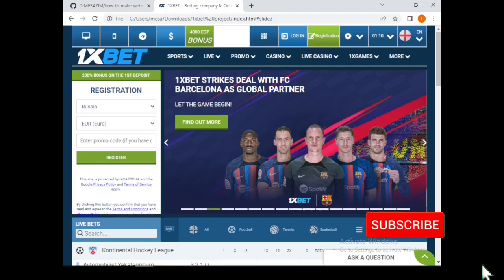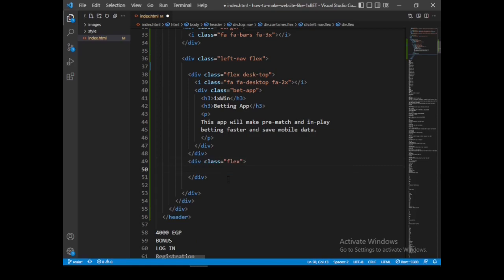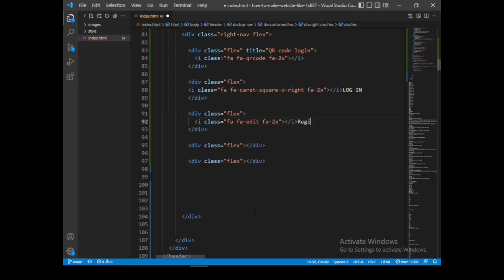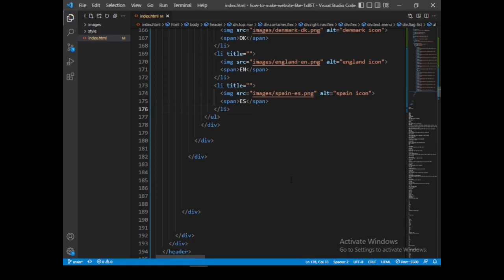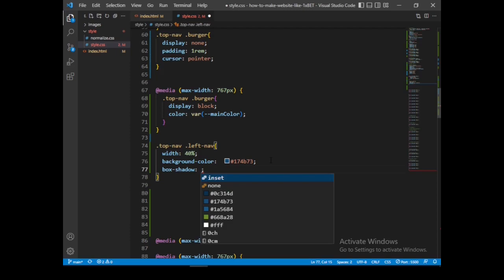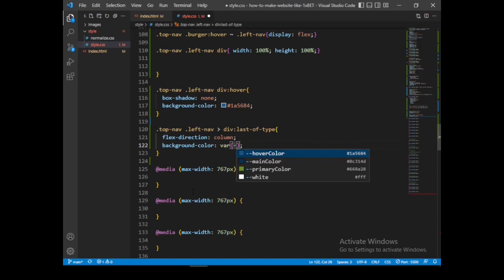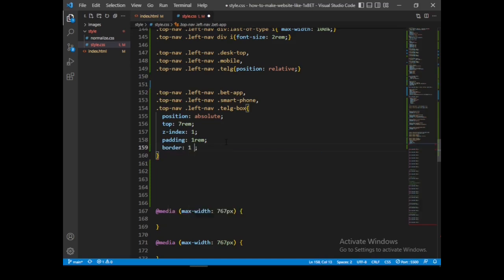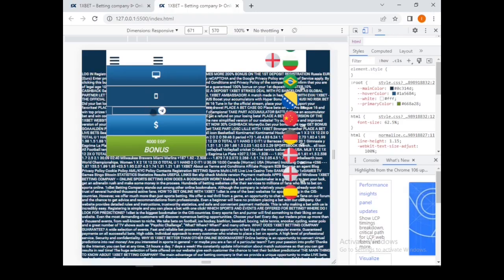Part #1 | How To Make Betting Website Like 1XBET | HTML and CSS PROJECTS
Want to build a betting platform like 1XBET? This video outlines the essential features and functionalities. Need expert development help? I'm an Upwork freelancer specializing in web development, API integration, and database management for gaming and betting platforms.

One of my latest project for client on Upwork
password: Abcd123dd

⏰ Time Codes ⏰
0:00 - Intro